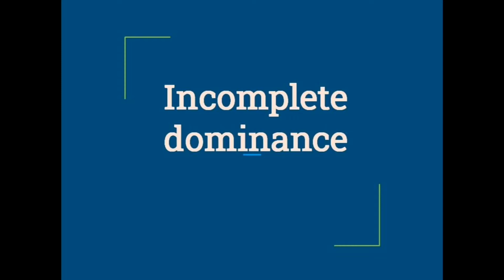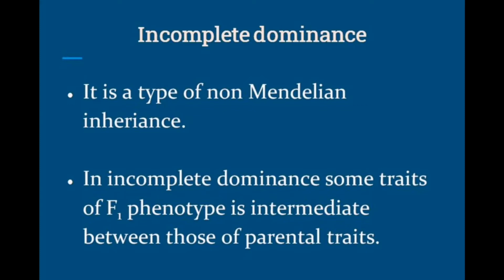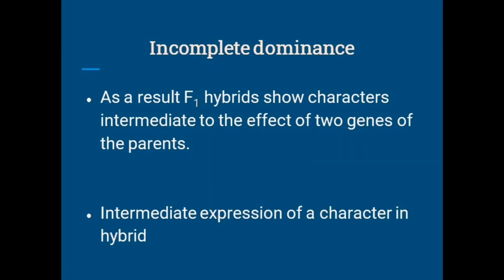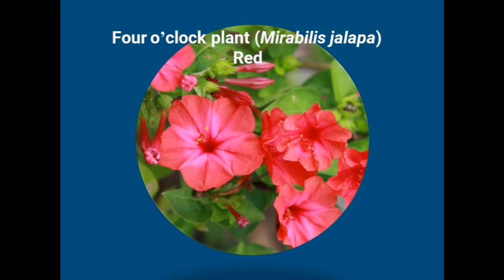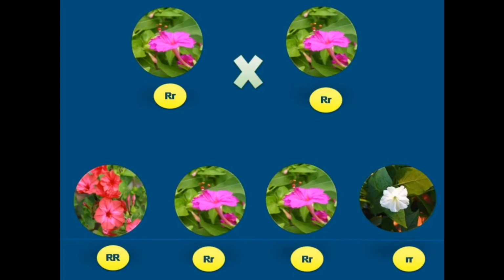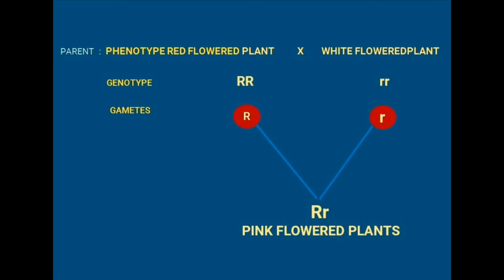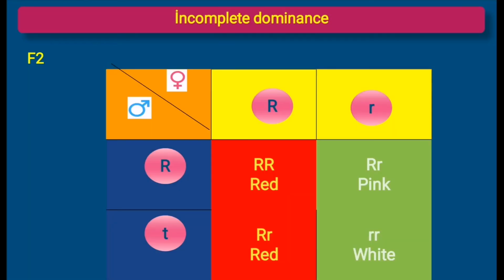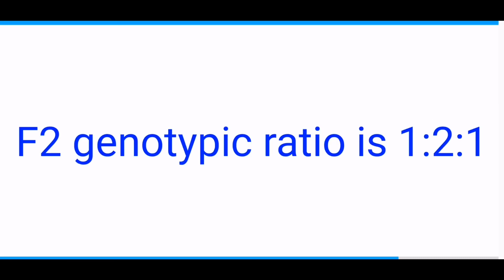İncomplete dominance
Explanation of incomplete dominance with example.